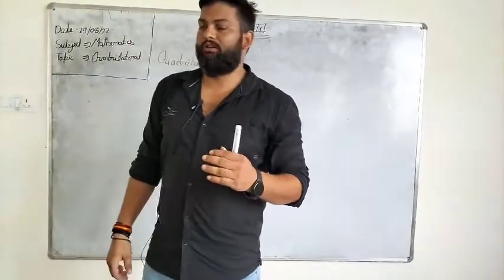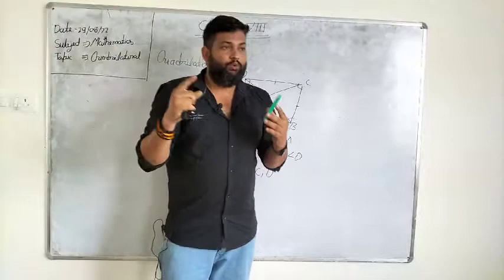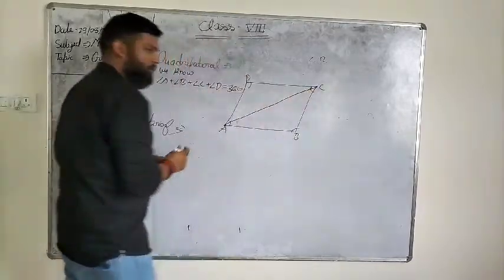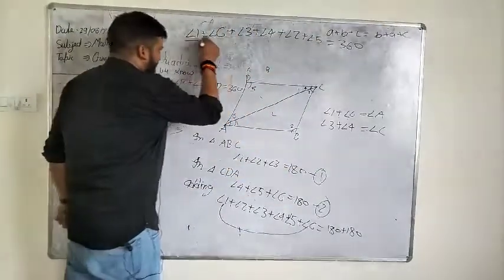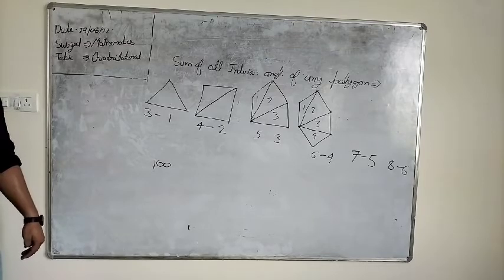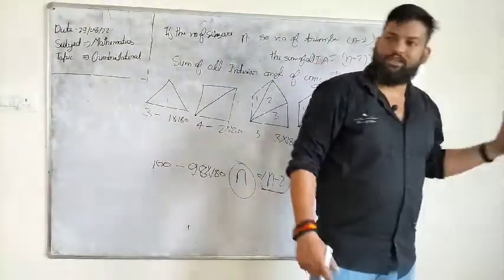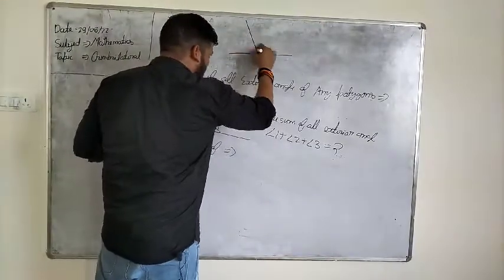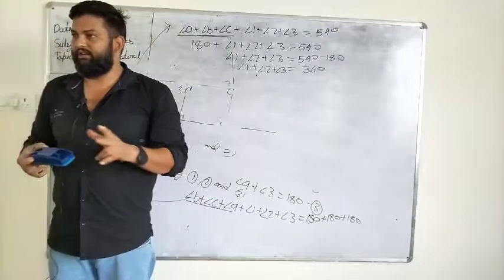Class 8 QUADRILATERAL